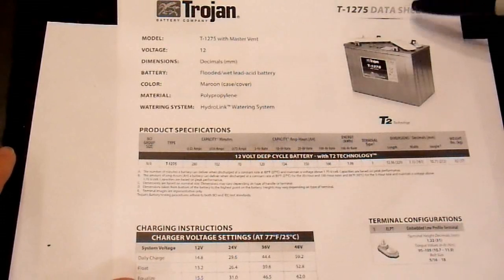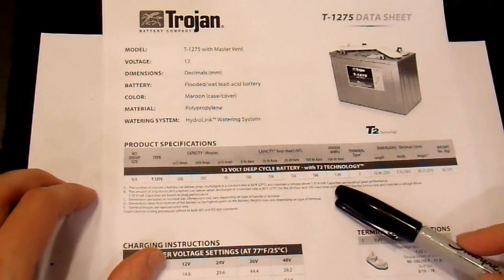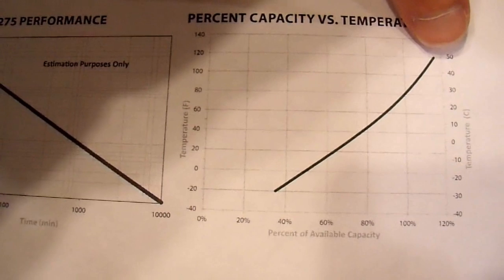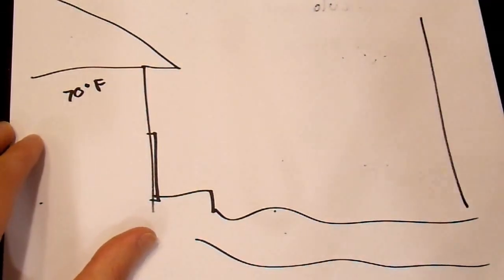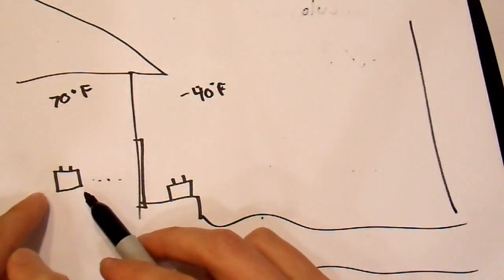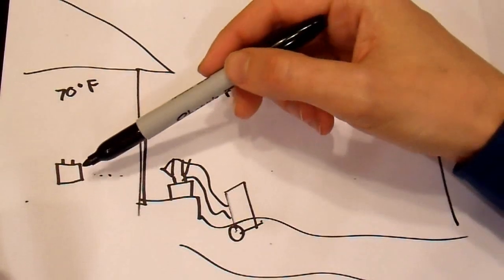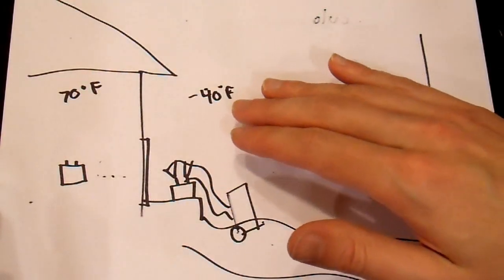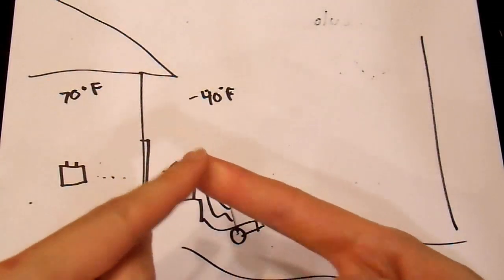Peukert's Law is Wrong and Here's Why - Part 3 of 3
Peukert's Law is misunderstood and there are few sources on the internet which adequately explain how this phenomenon actually works.  This video explains with simple logical arguments and diagrams how batteries actually work.